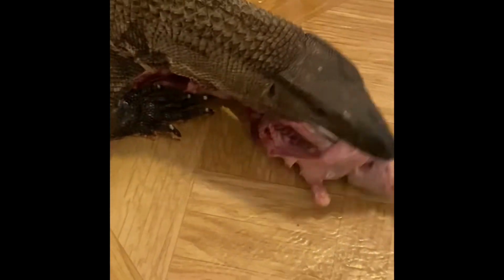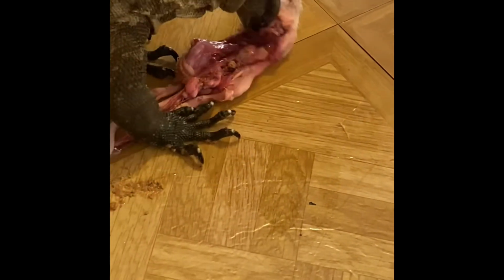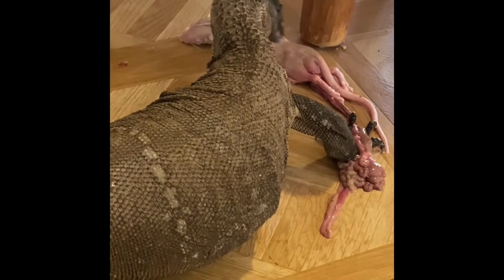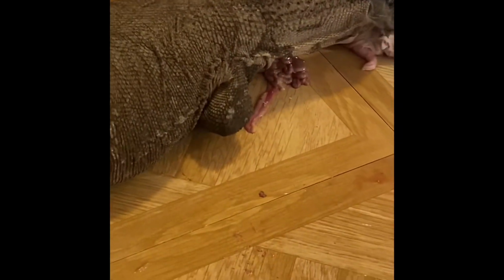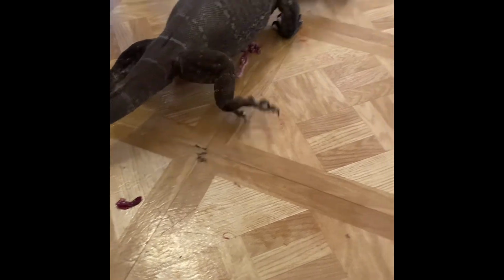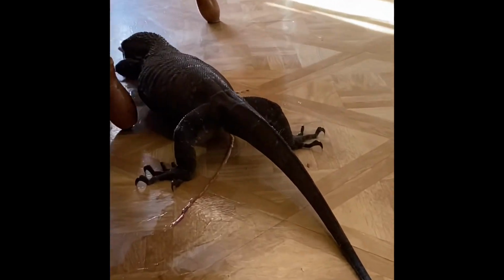Roughneck monitor lizard feeding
Observing roughneck monitors eating behavior’s and habits